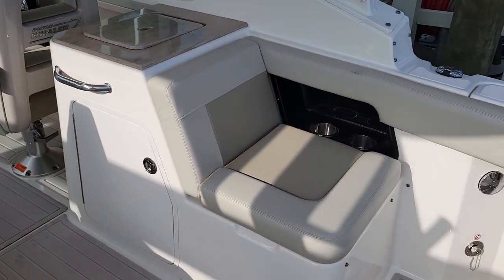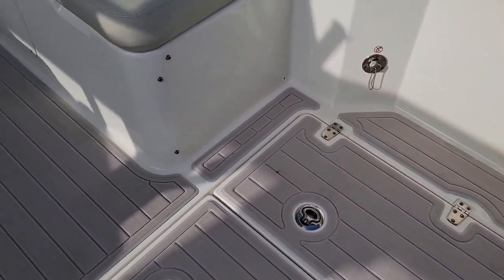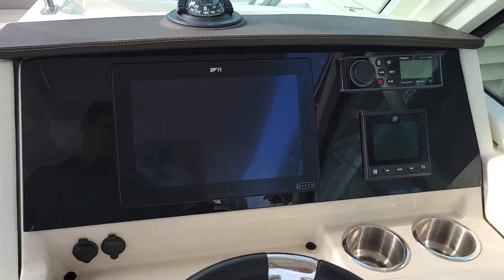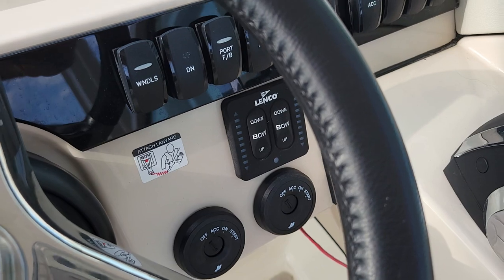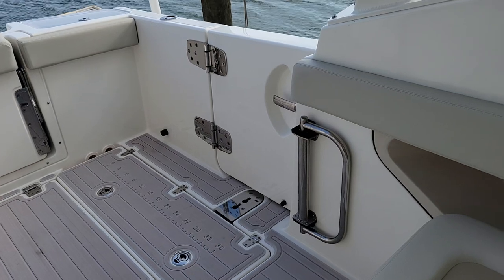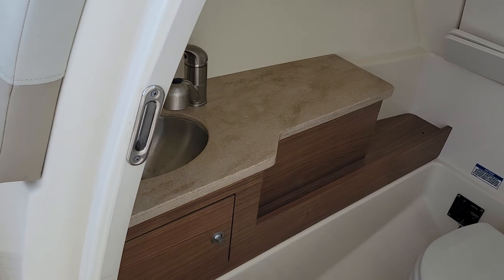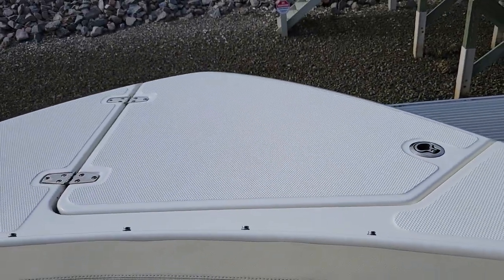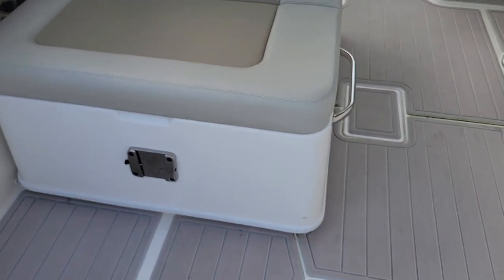2021 Boston Whaler 280 Vantage Boat For Sale at MarineMax Wrightsville Beach, NC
The 280 Vantage builds on the legacy of the award-winning Vantage series, delivering exceptional stability, comfort and ease of operation. With its family-friendly dual-console layout and smart, convertible seating, the 280 provides plenty of space for everyone to stretch out and relax. Try a new activity, or try a whole range of them: The 280 Vantage is an all-access pass to everything your family wants to do on the water, from discovering remote beaches to finding thrills at the end of a towrope or fishing line.